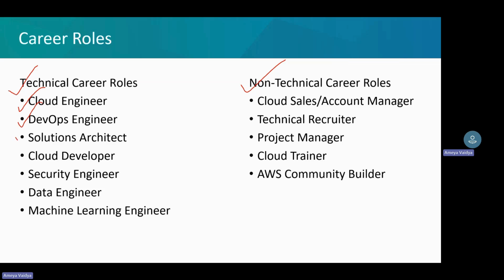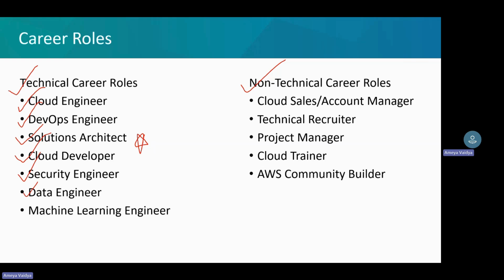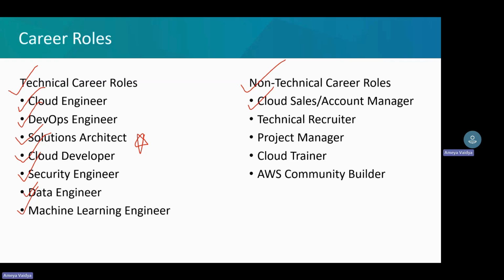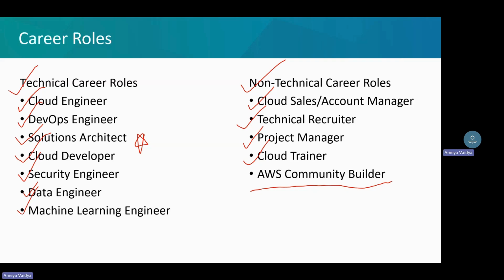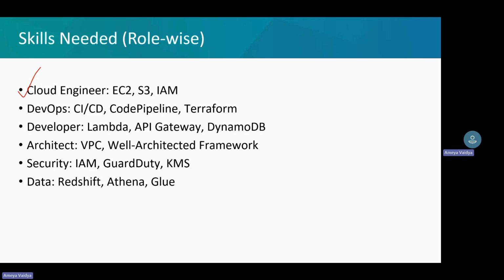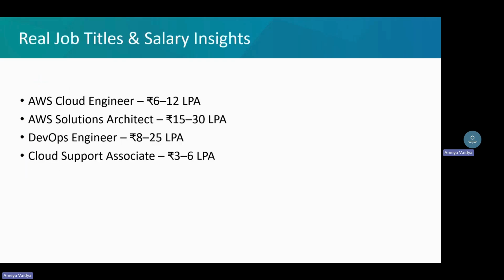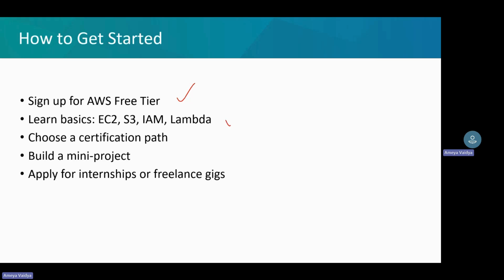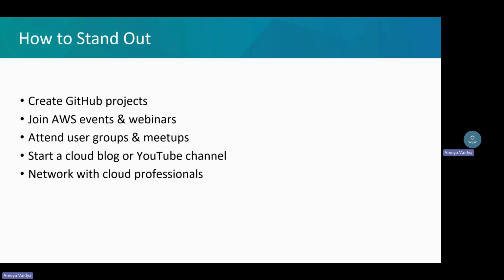Salary of AWS Cloud Specialists in India !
Our Guest Speaker Mr. Ameya Vaidya speaks about the  career opportunities in AWS and Salary of an AWS Cloud pass out candidate in India.